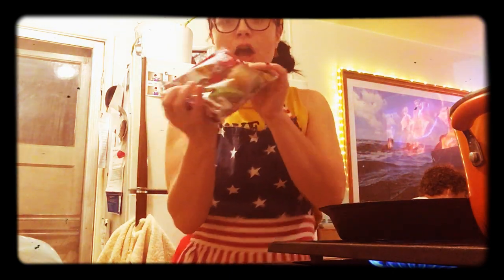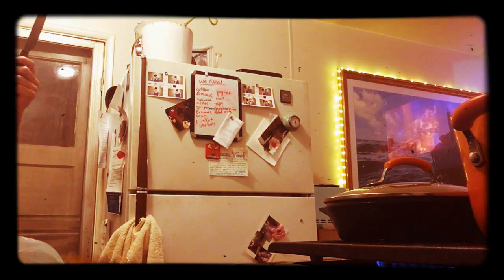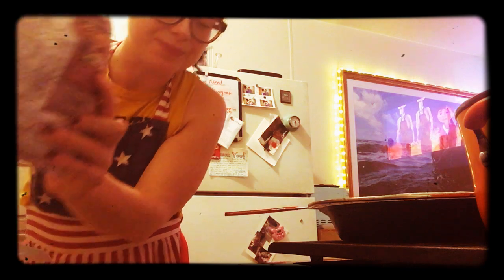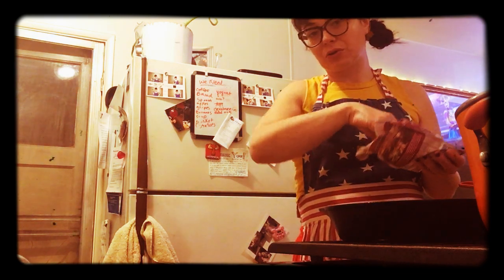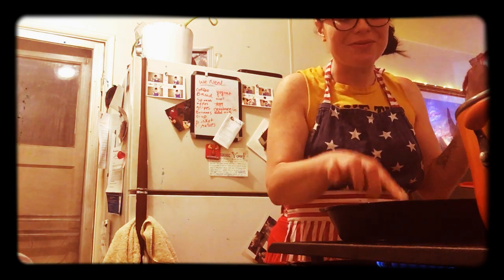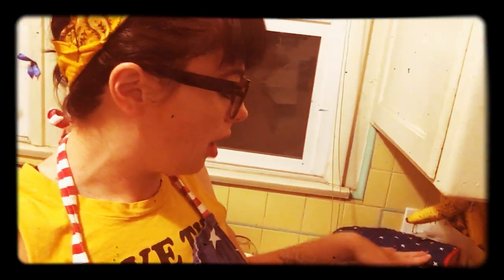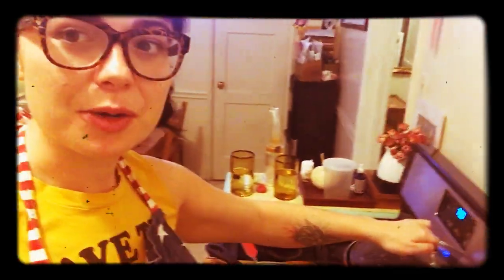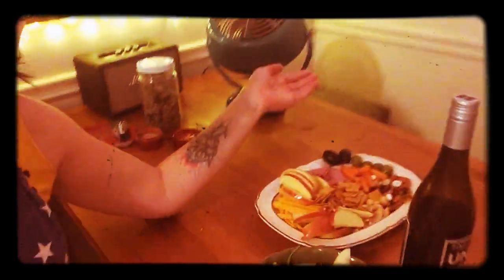HOmade Black eyed peas and okra for New Years Day w/ Adult film actress/advocate Siouxsie Q!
I’m an old fashioned kind of girl (which is why I used the 8mm filter!) I love everything vintage, and I’ll admit I am more than a little superstitious🤫 i have always believed that eating black eyed peas on New Years Day will bring you luck and money in the new year. I learned this from my grandma, and her grandma’s before her, but this year I went the vegan route because my bb sister doesn’t eat meat—so no traditional salt pork this time 😩
Spoiler alert: IT WAS STILL DELICIOUS! Feat. A review from pig daddy and fellow adult film star, Michael Vegas

And on Snapchat @SQFANCLUB